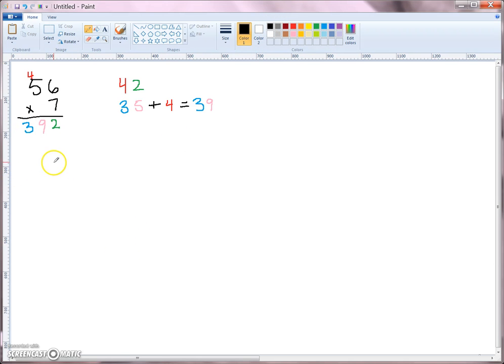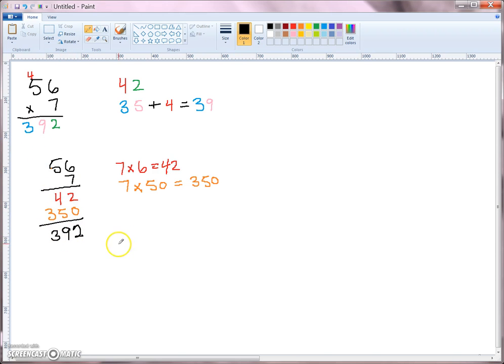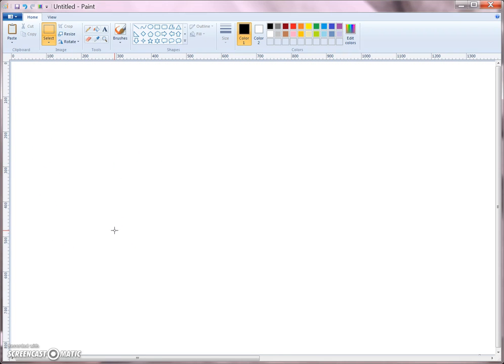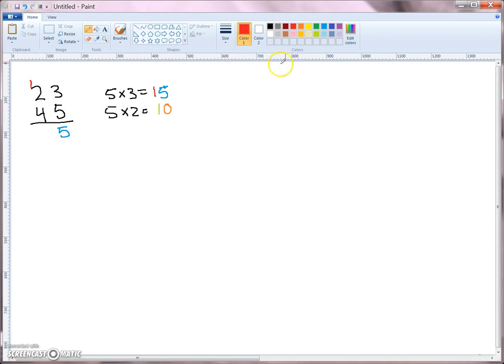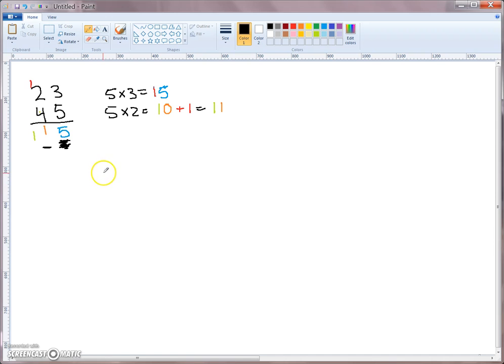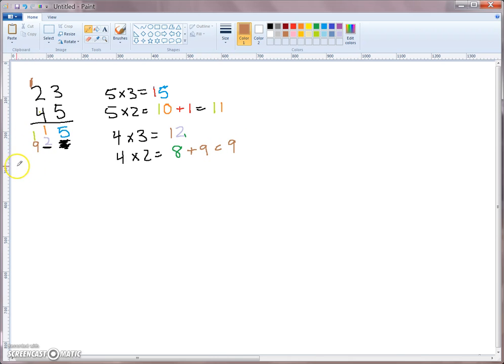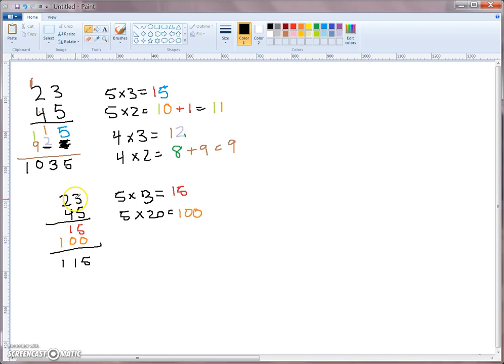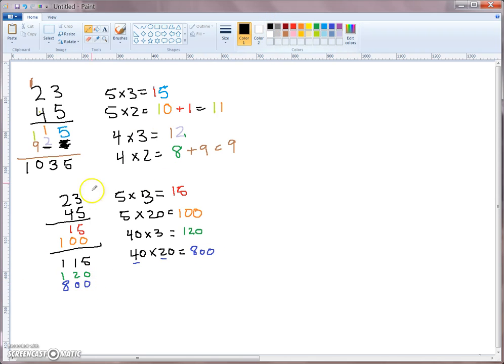Ch 2.3.2 Double Digit Multiplication - example